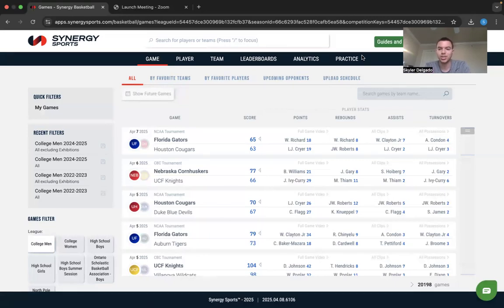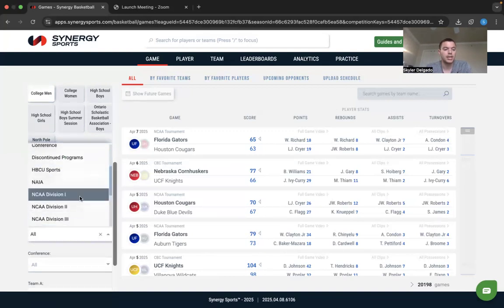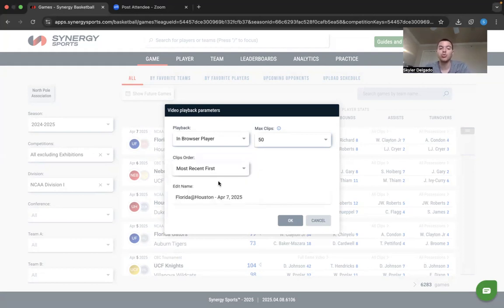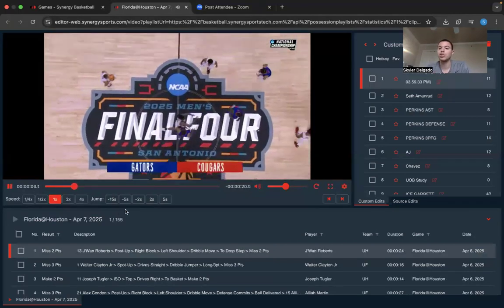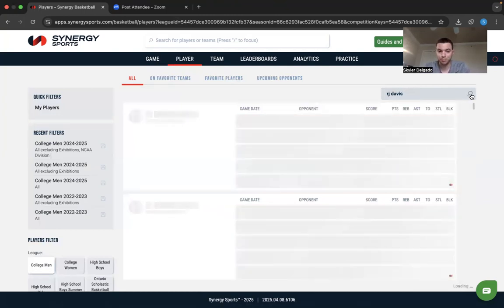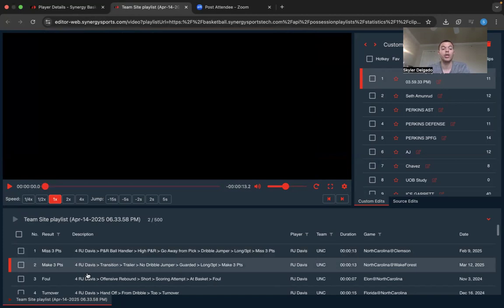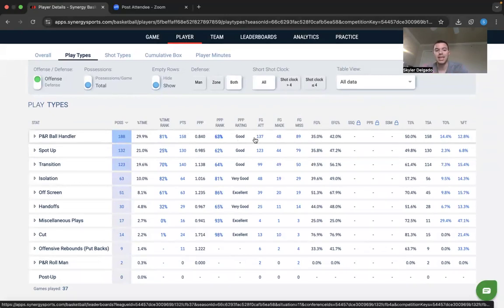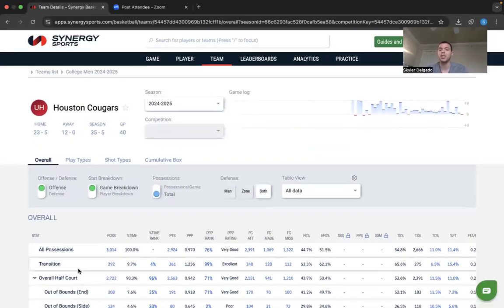"How to Use Synergy Sports (The Easy Way!) – Basketball Analysis for Beginners"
In this video, "How to Use Synergy Sports (The Easy Way!) – Basketball Analysis for Beginners," I’ll walk you through the fundamental concepts of basketball analysis using Synergy Sports, even if you don’t currently have access to the platform. You’ll learn the basics of player and team statistics, how to interpret data, and understand key metrics that can elevate your game knowledge. By the end of this video, you’ll have a solid foundation to confidently navigate Synergy when you do get access, making your basketball analysis journey much easier and more effective. Perfect for beginners looking to enhance their understanding of the game!